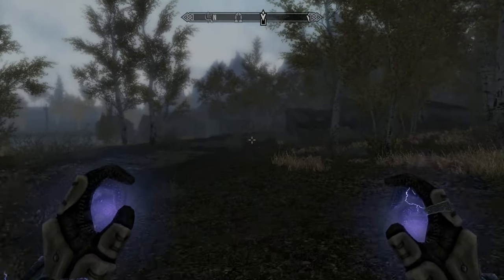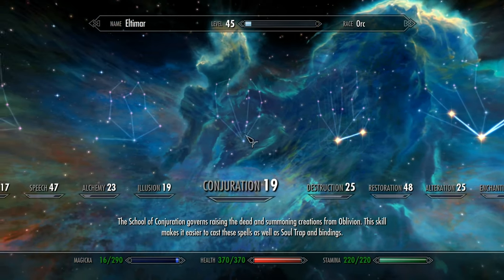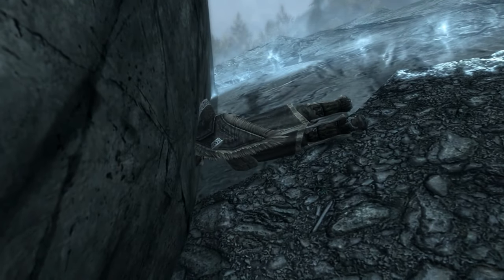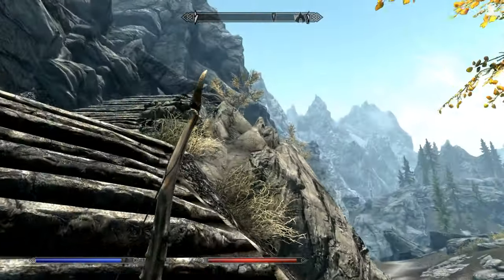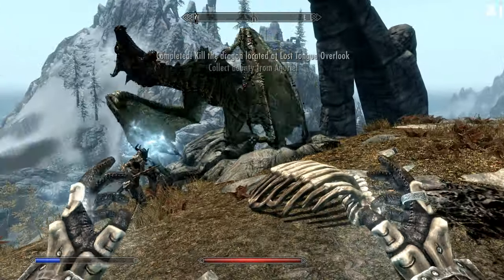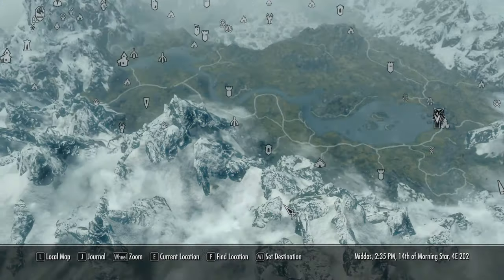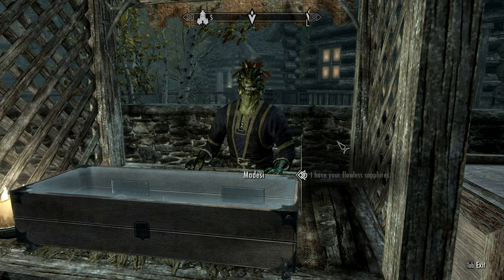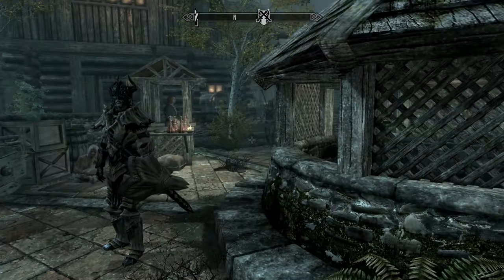Skyrim - Episode 88 - Novice Archmage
Special Thanks to February Patrons!